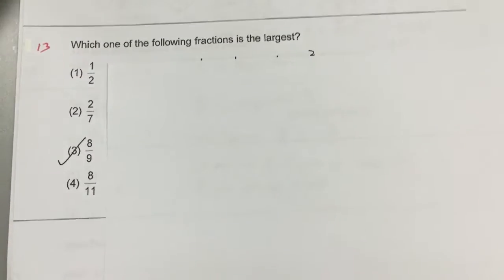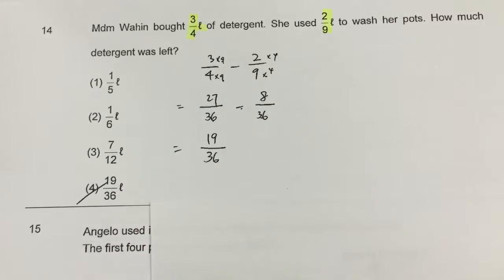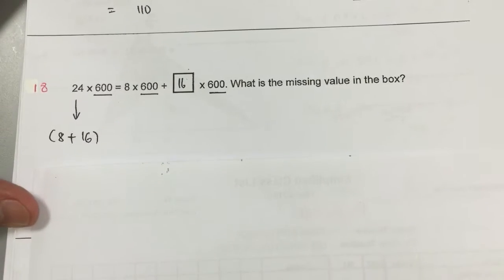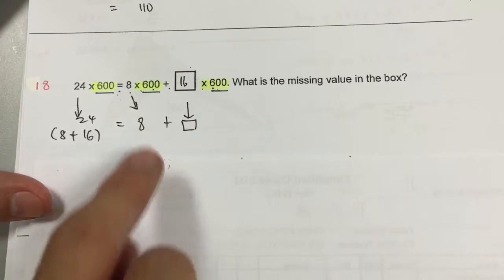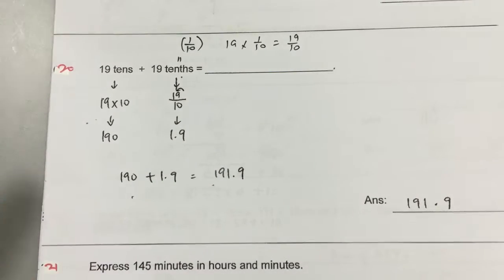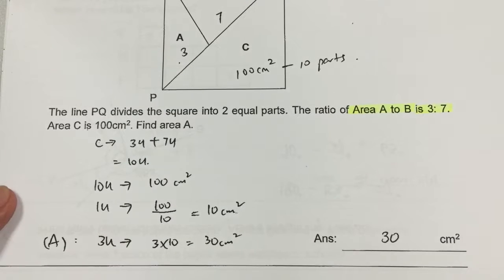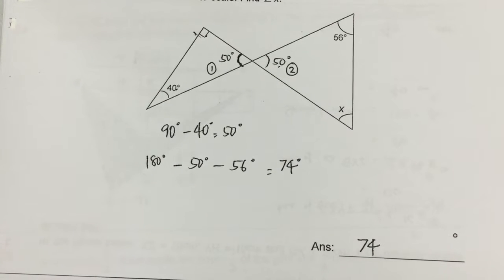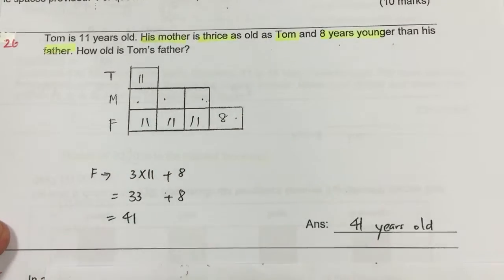Practice Paper 7A Qn 13 26